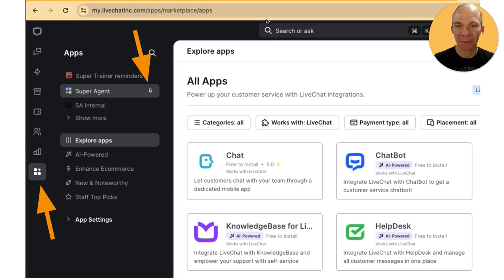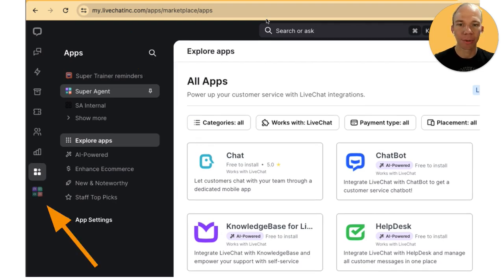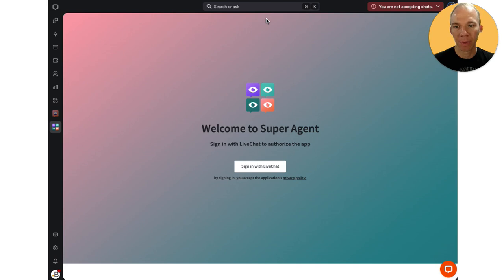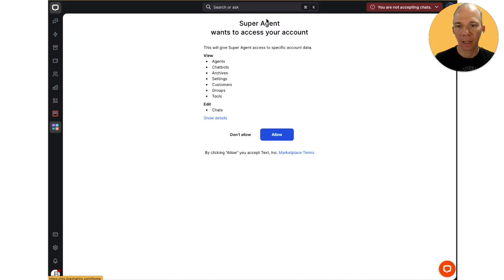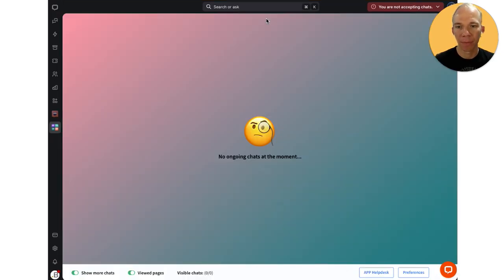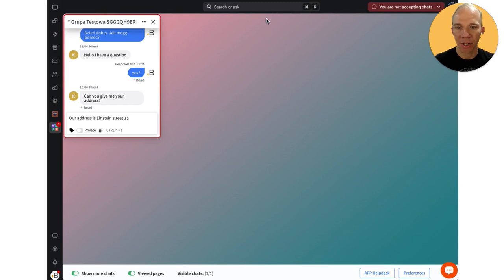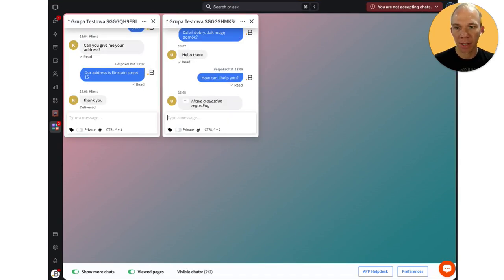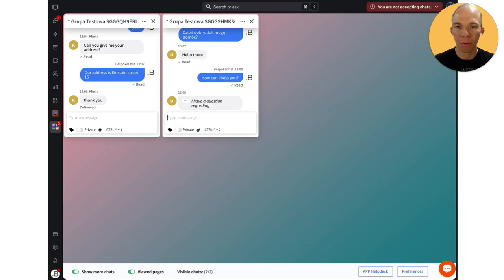Super Agent tutorial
Hi there! In this video, I walk you through the Super Agent app, designed to enhance chat agent efficiency. Learn how to pin the app, manage chats, and utilize features for better service.